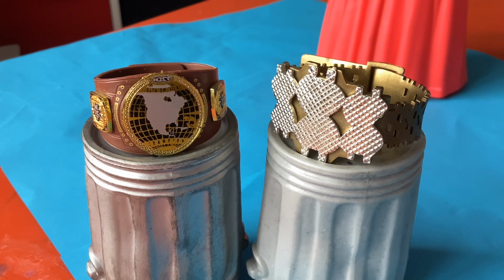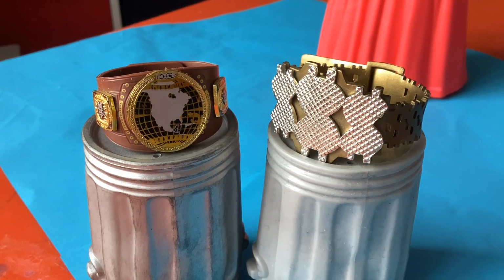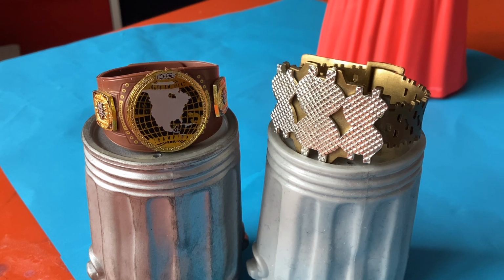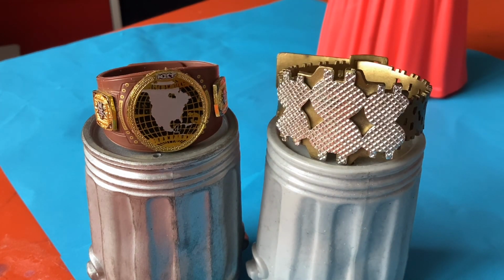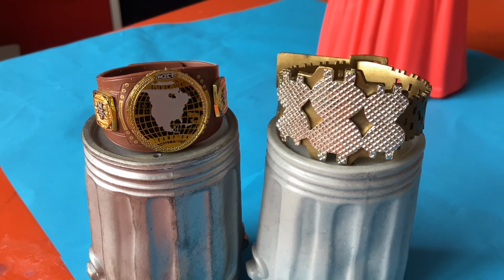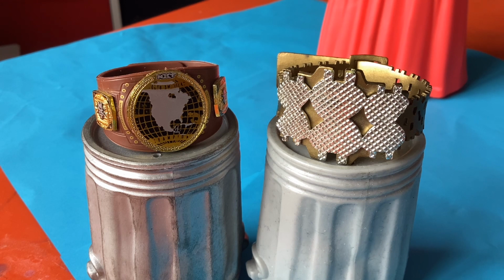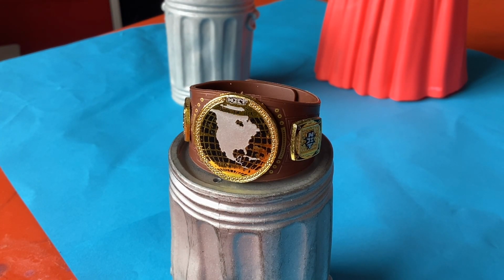QF1 | NXT North American v Million Dollar Championship | WWE WWF WCW | Figure belt | Mattel Jakks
This video was recorded prior to the sad loss of Terry Funk and Bray Wyatt. We send our prayers, thoughts and love to their families, friends and fans.

It's time for the final eight: quarter-final one sees seed #1 the NXT North American Championship by Mattel take on seed #8 the Million Dollar Championship by Jakks. Which one is going through to the semis and which one is going in the bin?